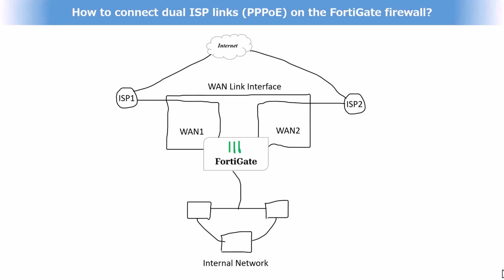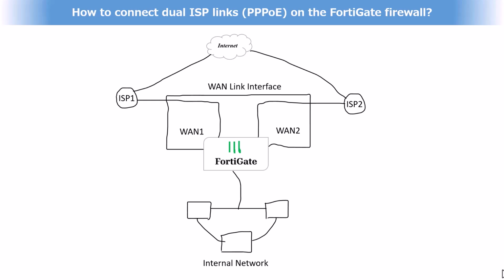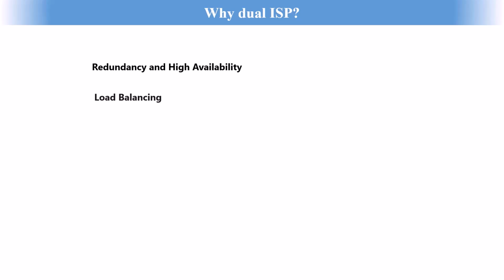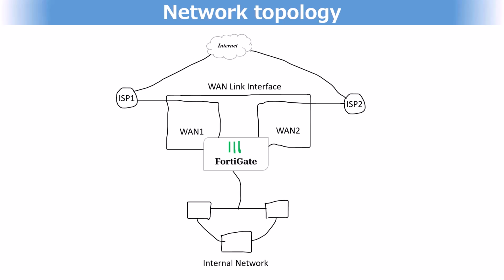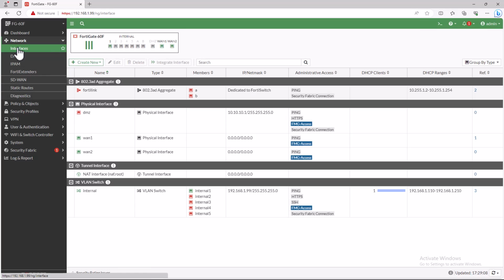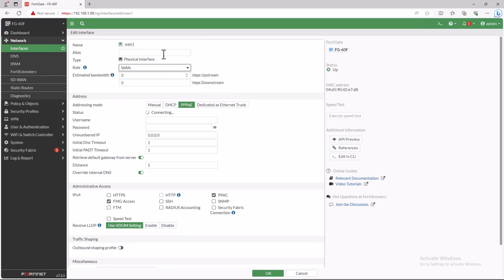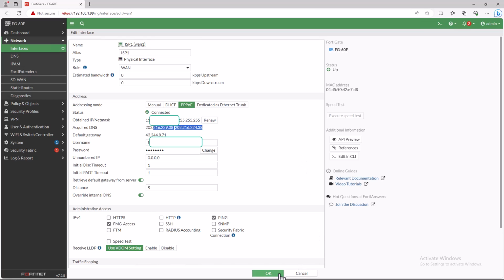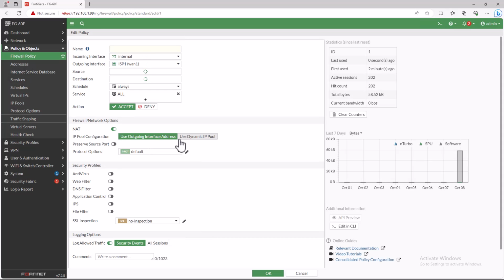Connect 2 ISP Internet links using a 60F FortiGate Firewall. (Step-by-step guide)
In this example, we have two different ISP links. ISP1 and ISP2 as show in the network topology below. And internal network is connected to the port 1 of the FortiGate Firewall.

How to Use FortiGate Firewall Antivirus to Safeguard Your Network from Threats? (Step by Step Guide)

0:00 Introduction
0:35 Thing that covered in this video
0:40 Benefits of FortiGate Firewall
3:33 FortiGate Configuration
6:05 PPPoE Configuration
7:35 SD-WAN port member create
9:26 Firewall Policy